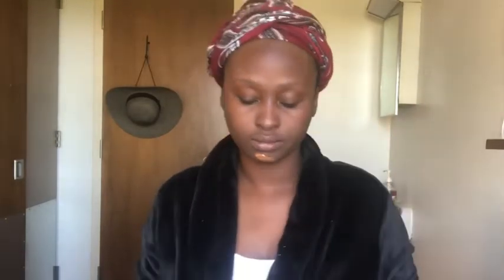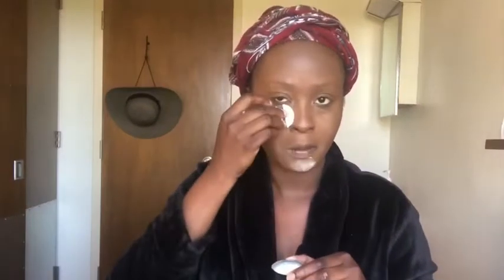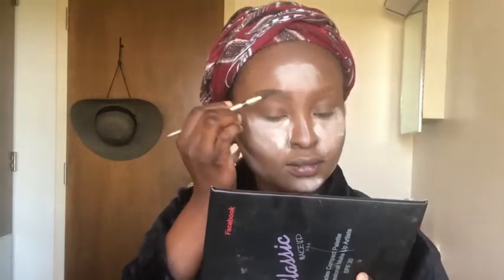SMOKEY EYE WITH A SWITCH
Hello People,

It feels great to be able to post another video.
This video is about creating a subtle smokey makeup that you can rock to any event but most appropriately  a dinner date 😉.

I hope you are able to learn from the techniques I share.
Kindly drop your comments below.
You can share as well ❤️❤️

You can follow me on other social media platforms:
Facebook Lakoresglam

PRODUCTS USED

Face prep
Mac prep+prime
Elf translucent primer
Ponds vanishing cream (mattifier)

Face
Mac studio  fix fluid foundation in NW47
La girl concealer in fawn
Kat Von D setting powder
Maybelline Cacao powder
Zaron face definer in Z15
Bareminerals powder  in Clove 28
MaryKay illuminating drops in Bronze light
Makeup revolution golden sugar 2

Eyes
MaryKay eye primer
Black eyeshadow
Meet Matt Trimony in Matt Kumar & Matt Moskowitz

Face
Lips
Lip lining: Classic USA lipstick in Hot flame
Lipstick: Nuban beauty cosmetics nude.

Thanks for sticking with ME 🥰🥰